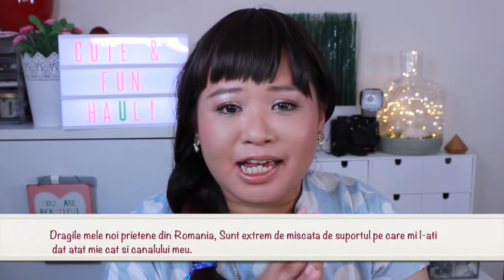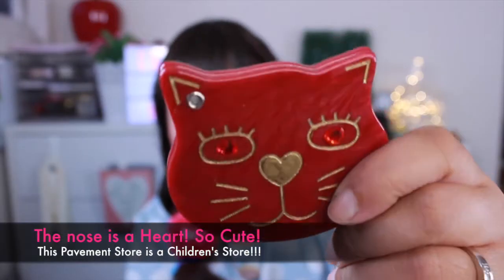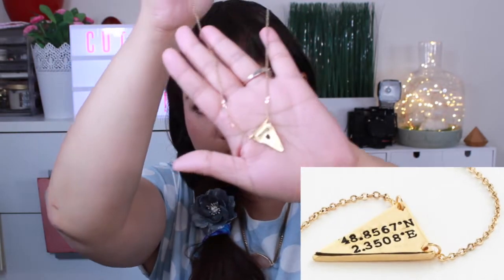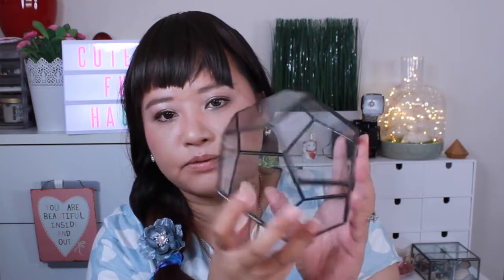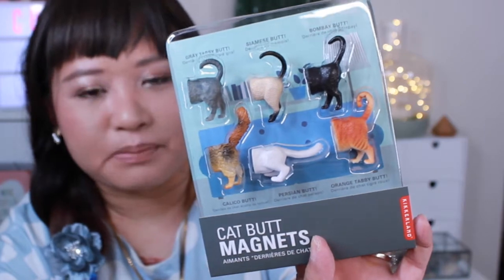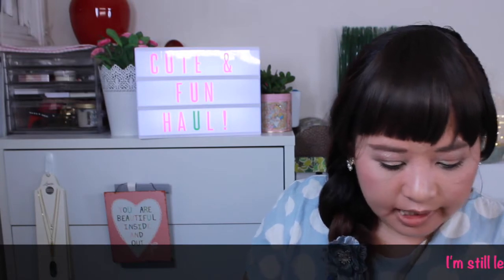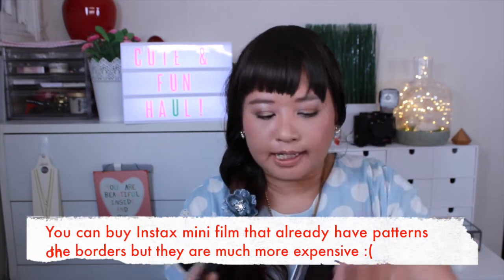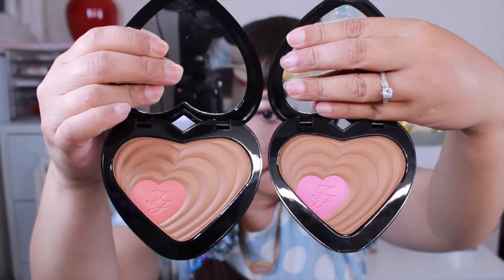Cute Kawaii かわいい Haul - Too Faced, Paul & Joe, Cat Butts + more!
Hello! Please enjoy this cute & fun haul. OPEN ME! LOTS OF FUN INFO BELOW!

The message in Romanian was kindly translated for me by Lorena from makeupbymllelorraine & her husband - I am grateful to them for this favour.

Glass terrarium purchased from Typo but now sold out - wish I bought one more

Paul & Joe Face & Eye Color Palettes in #094 & #095

Too Faced Limited Edition Soul Mates Blushing Bronzer in Carrie & Big and Rachel & Ross

I’ve saved so much $$$ using Ebates. It is awesome.